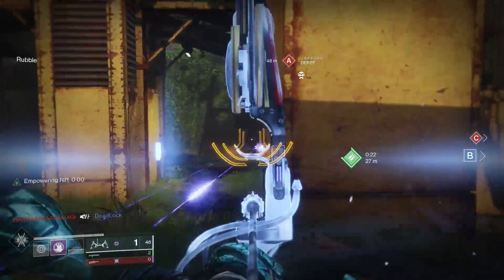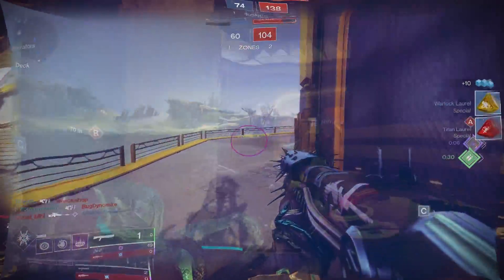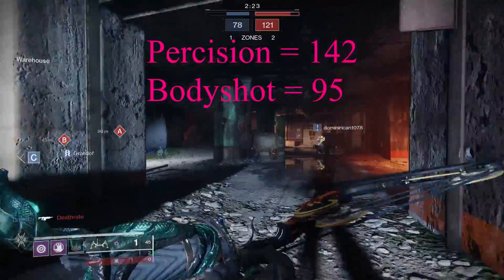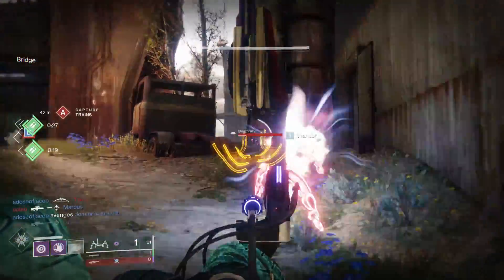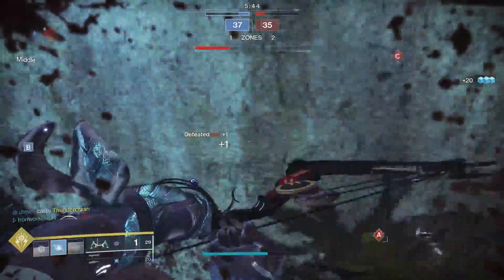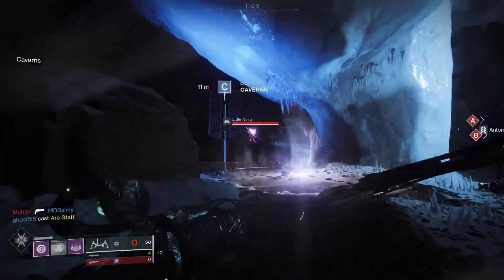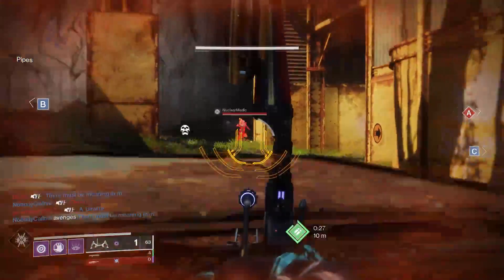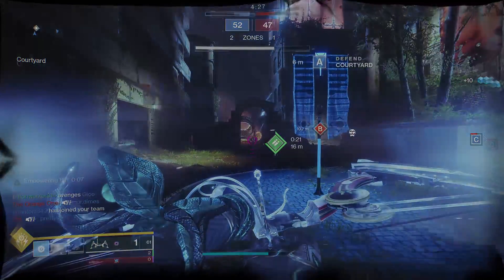LE MONARQUE Exotic Bow Review for PvP! The Best Crucible Bow in 2020!?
In this video we will be reviewing the Le Monarque Exotic bow for use in the Crucible of Destiny 2.  We will look at how to acquire the bow, take a brief overview of useful stats and perks, before diving into PvP to see what this bow is capable of.  We will arrive at a verdict to see if this bow is worth you time!

Thank you to everyone who views my content and supports this channel!  You guys are awesome!

Destinytracker.com referenced for weapons hidden stats.